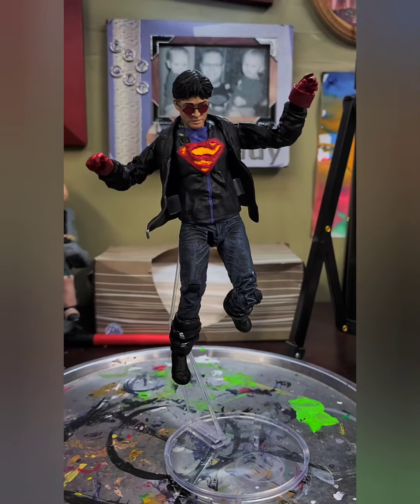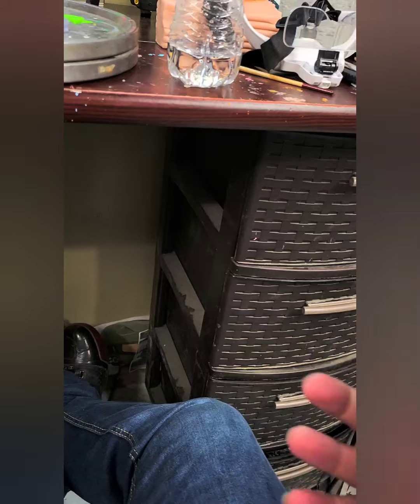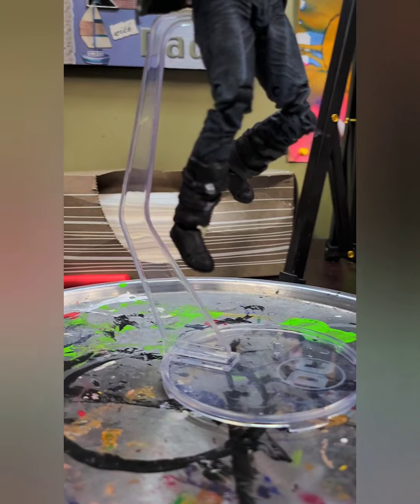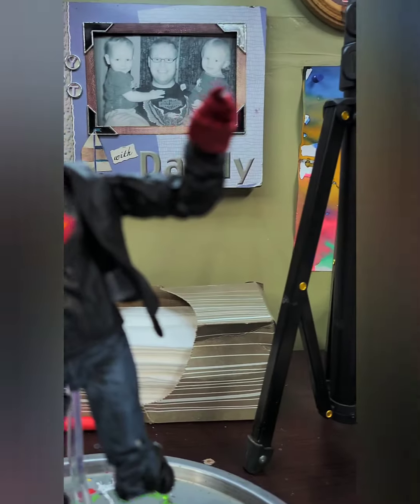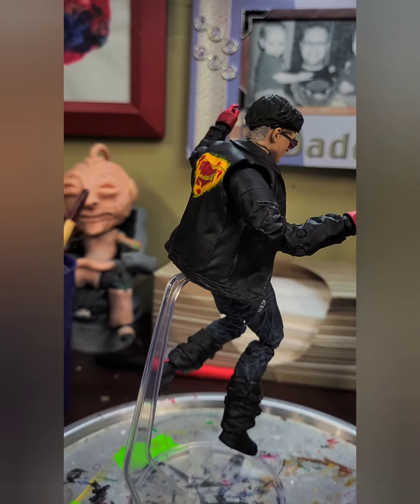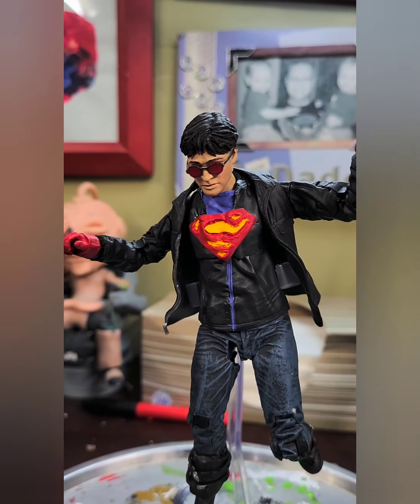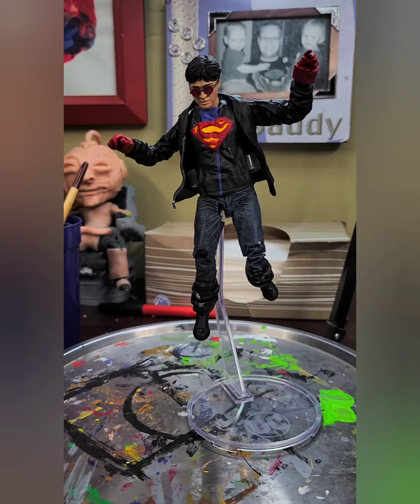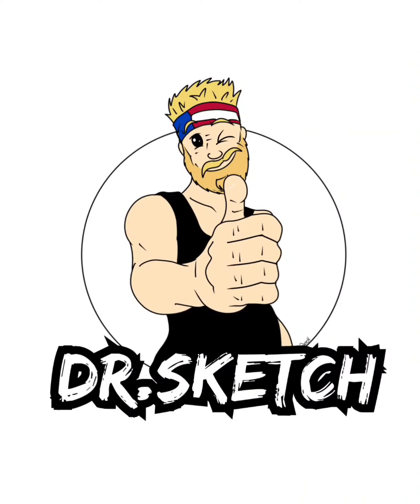Death of Superman: Superboy Custom